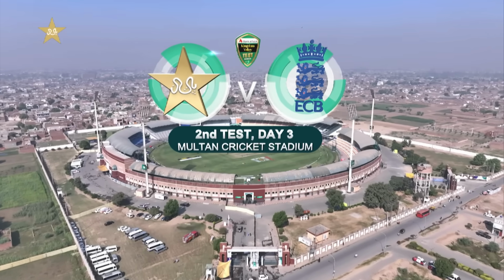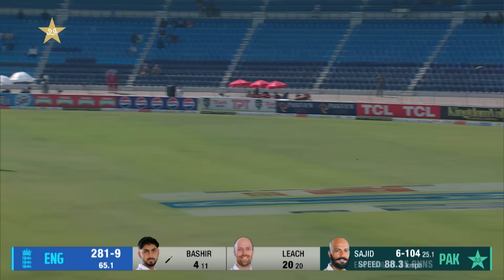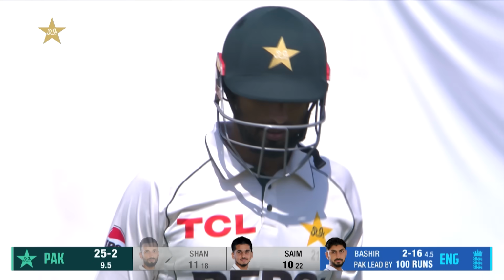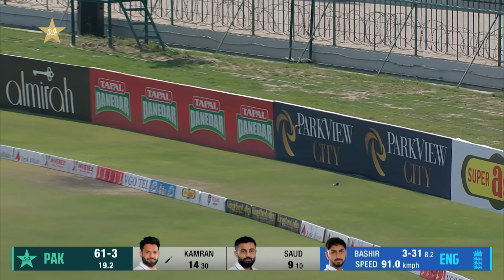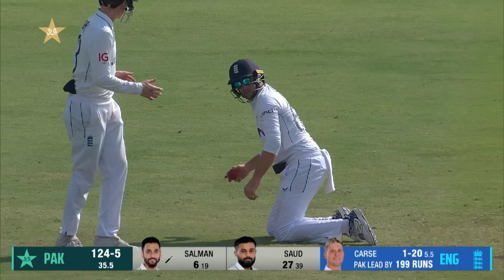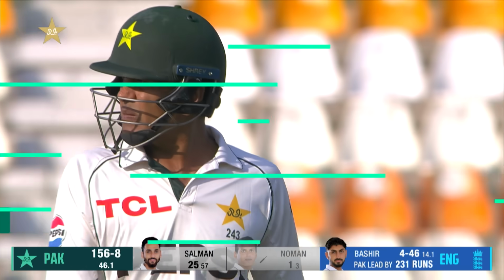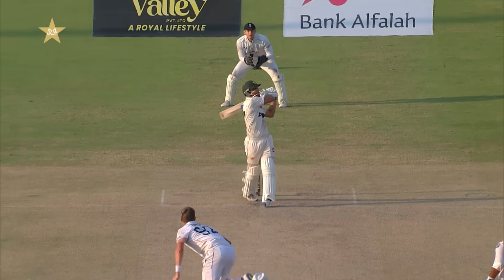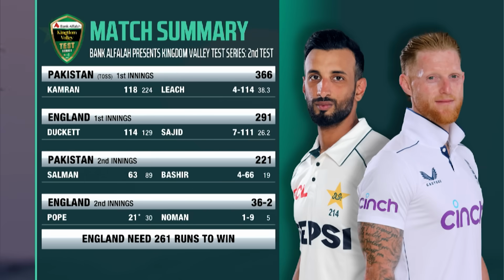Full Highlights | Pakistan vs England | 2nd Test Day 3, 2024 | PCB | M3G1K